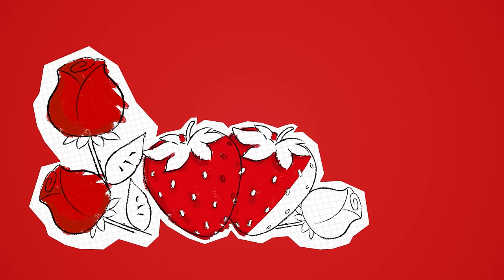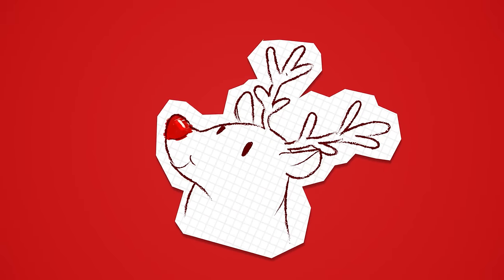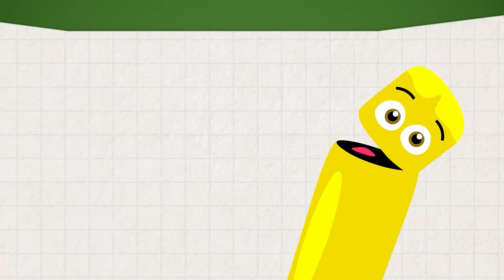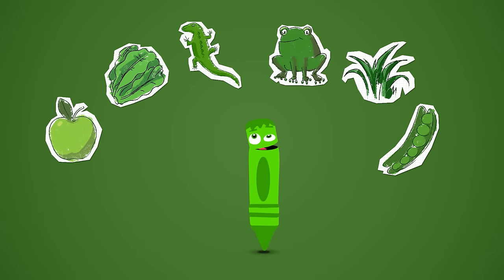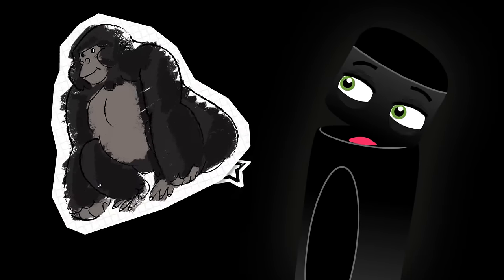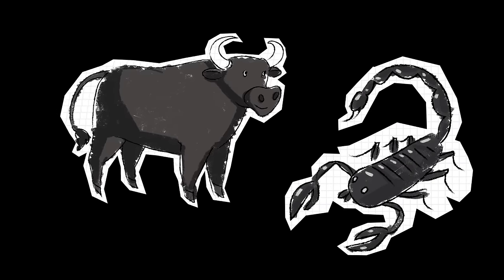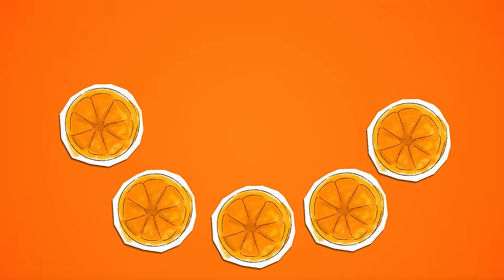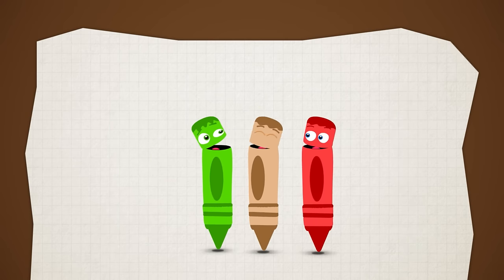Surprise Eggs - Learn Colors | Opening Magic Eggs & learning colors | Color Egg Song Compilation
BabyFirst TV presents a Surprise Eggs special compilation, in which each surprise egg is full of learning colors and color songs! Learn and sing about the different colors for kids with each surprise egg, like the color Red, Yellow, Blue, and Green! Education is made fun with surprise eggs! These cute little eggs are full of color and baby songs that make up for a joyous learning experience. Have fun with surprising eggs learning the colors!

About Color Crew and Surprise Eggs:
Explore the magic Surprise Eggs and join the Color Crew for an exciting adventure, in this fun and educational video!
With every color in the color wheel get ready to have fun! Red, Black and Orange love to play games. Purple, Yellow and White love coloring games.

On BabyFirst TV, your baby can learn everything under the sun,  from ABC to Animals, colors to shapes, and so much more! Our programing  is among the best at helping children learn education basics before entering the school environment. Here we house one of the internet’s largest collections of educational resources, nursery rhymes for children, and cartoons for your baby. Check out some of our favorite programming, including the Color Crew, Harry the Bunny, Rainbow Horse, Vocabularry, Notekins and more! Our content is intended help grow with your child. Enjoy our huge collection of nursery rhymes for your children, that you and baby can sing together. From teaching your baby color recognition, to helping your child learn socialization with toddler games, BabyFirst TV, will be here.